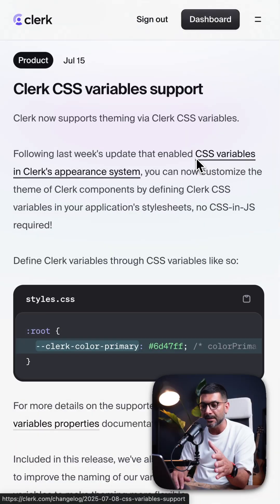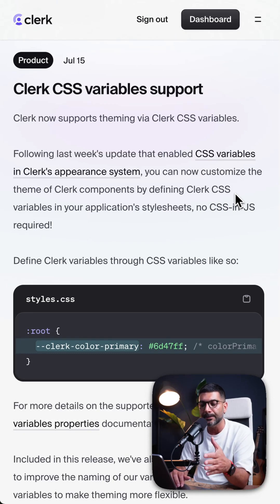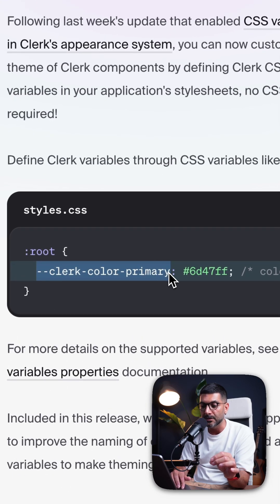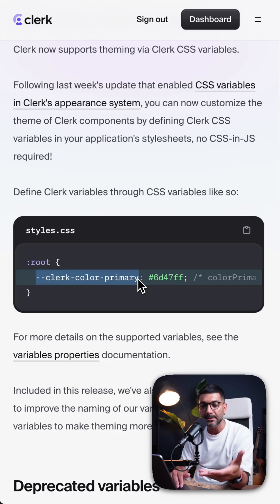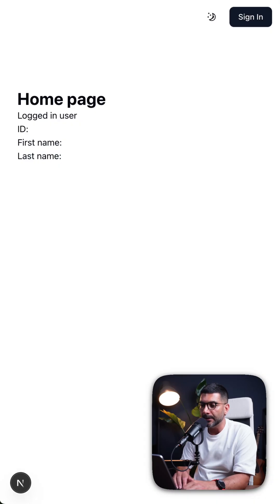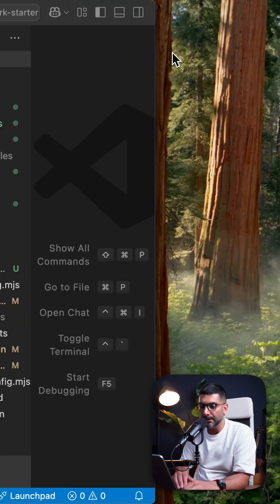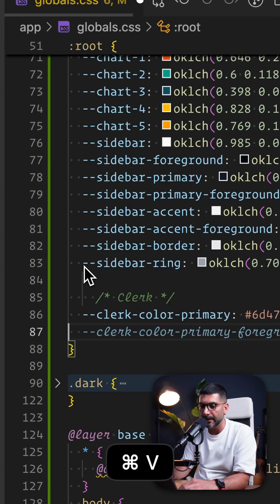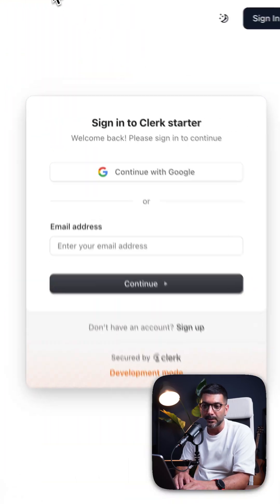Clerk now supports theming via CSS variables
You can now customize the theme of Clerk components by defining Clerk CSS variables in your application's stylesheets, no CSS-in-JS required!

Links & Resources:
📚 Clerk themes:

🚀 Start Building with Clerk for Free (10,000 MAUs & 100 MAOs free - startup friendly plans that scale with your growth)